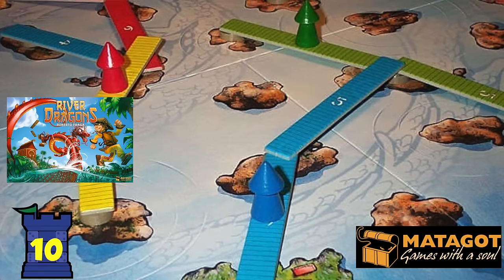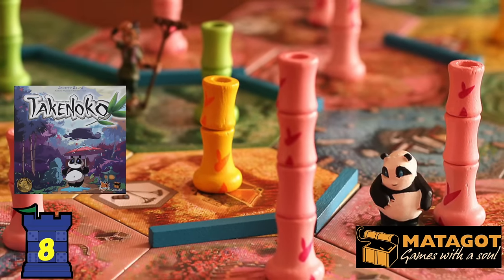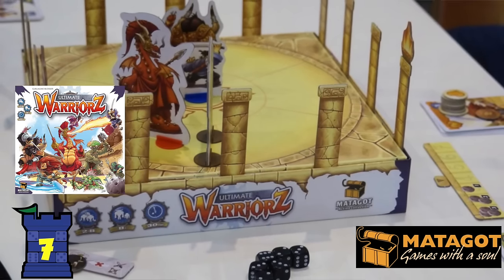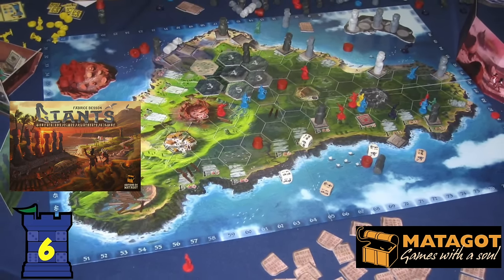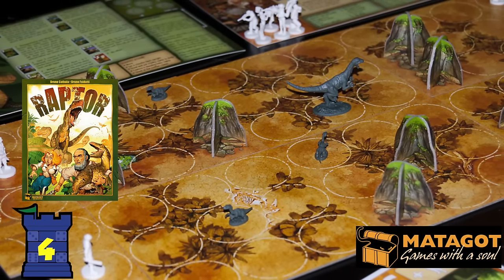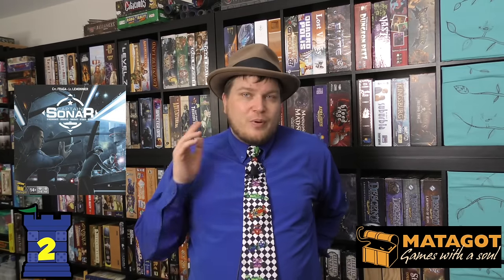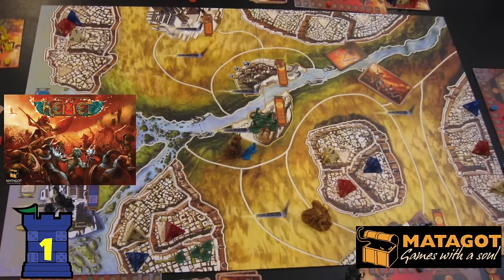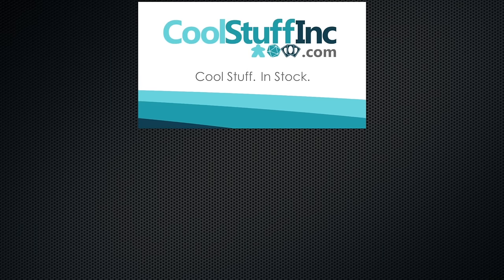The Best of Matagot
Tom Vasel lists his favorite games published by Matagot!

00:00 - Introduction
01:09 - Number 10
01:46 - Number 9
02:30 - Number 8
03:19 - Number 7
04:10 - Number 6
04:54 - Number 5
05:32 - Number 4
06:07 - Number 3
06:48 - Number 2
07:27 - Number 1